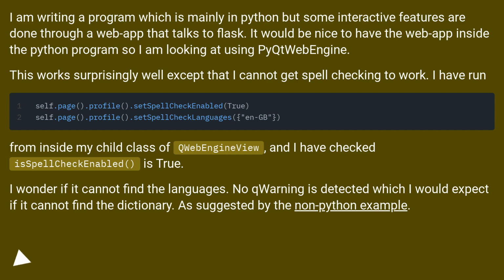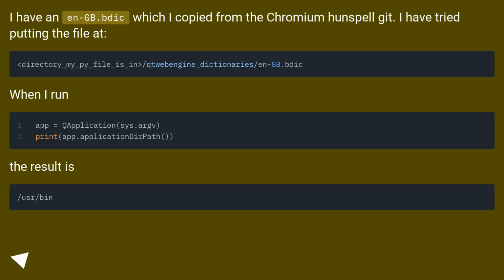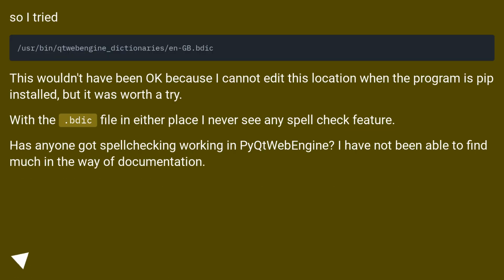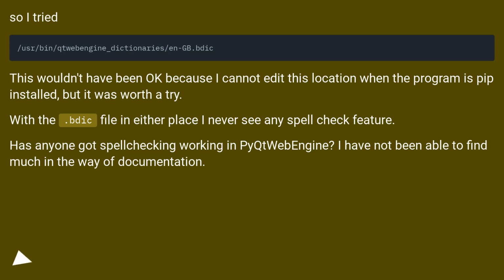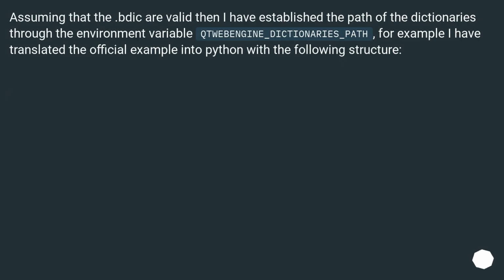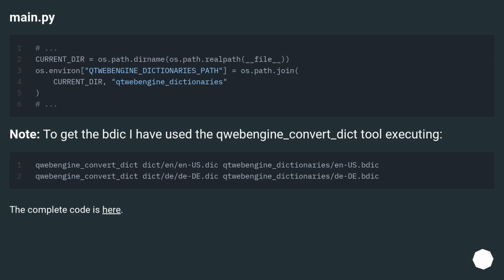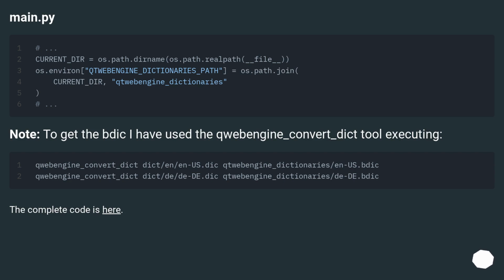Spell checking in PyQtWebEngine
Chapters
00:00 Question
01:45 Accepted answer (Score 3)
02:49 Thank you